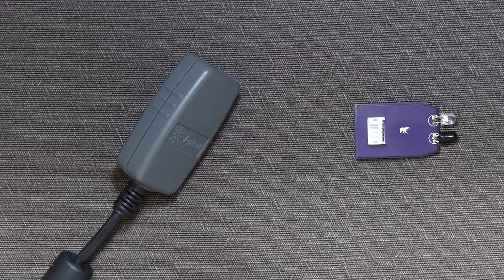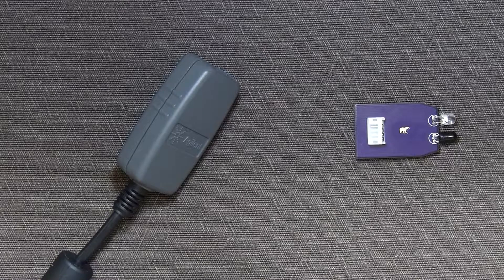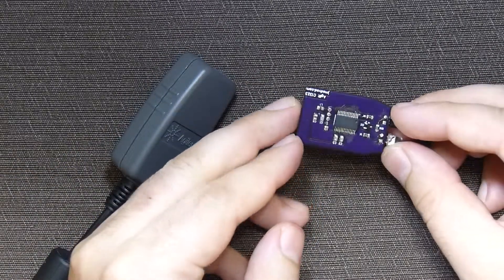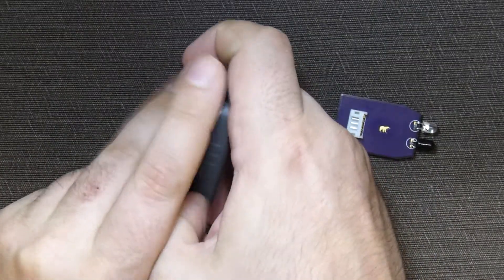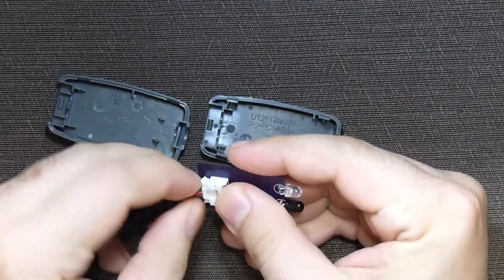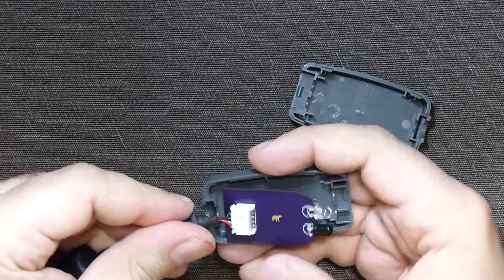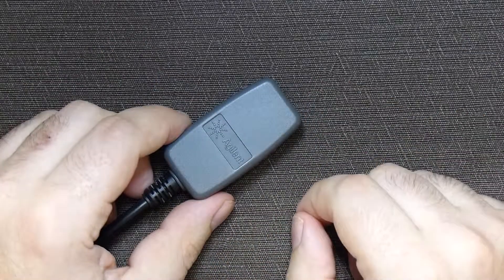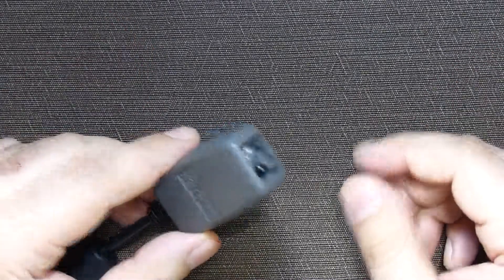AgIR Board Replacement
How to replace U1173A infrared cable board with one that supports 64-bit Windows and other operating systems.